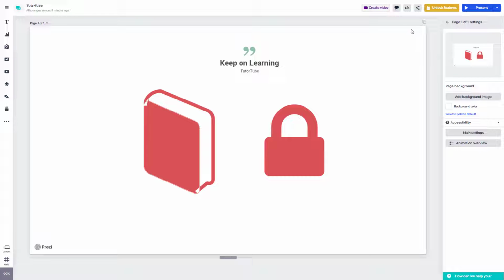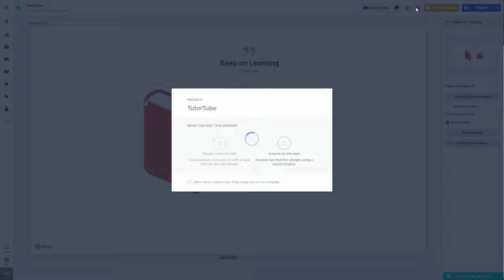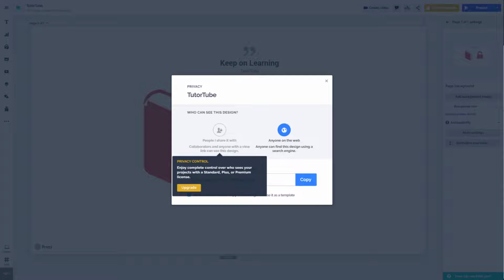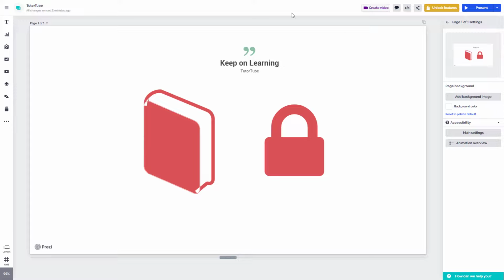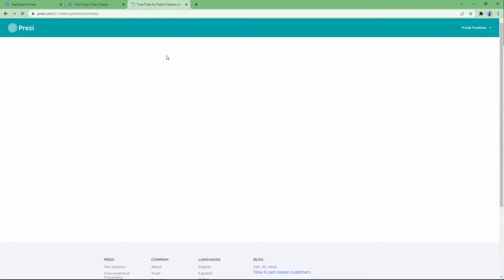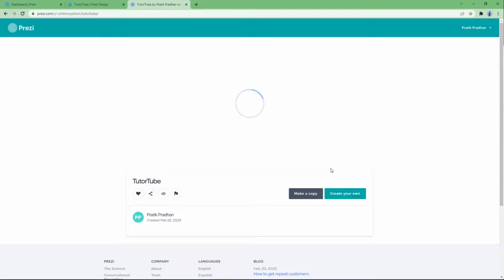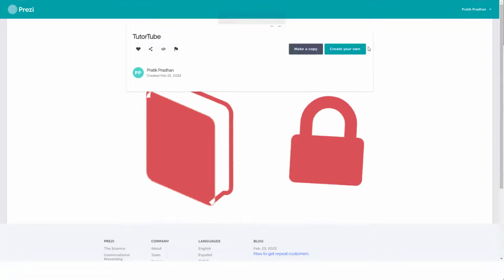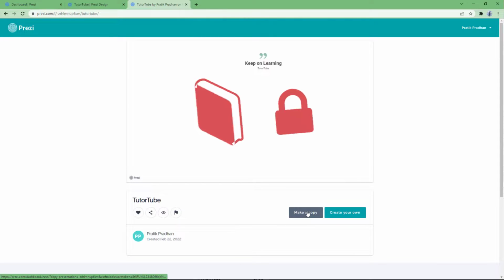Prezi Design Tutorial - Lesson 41 - Sharing Design Files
In this tutorial, we will be discussing about Sharing Design Files in Prezi Design